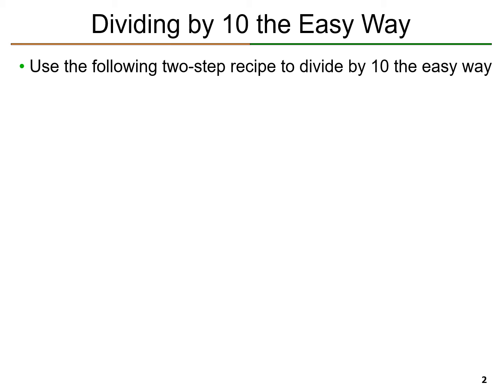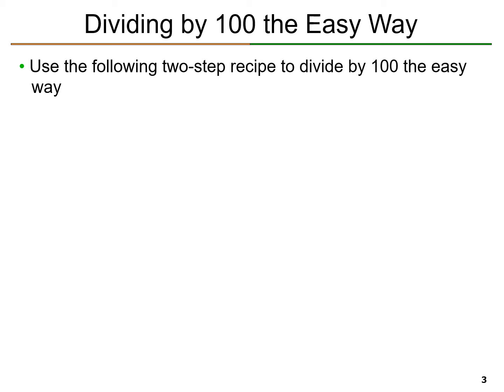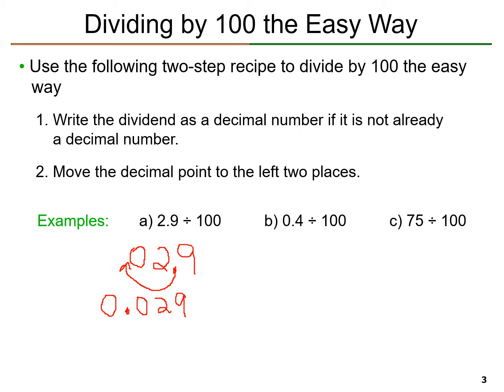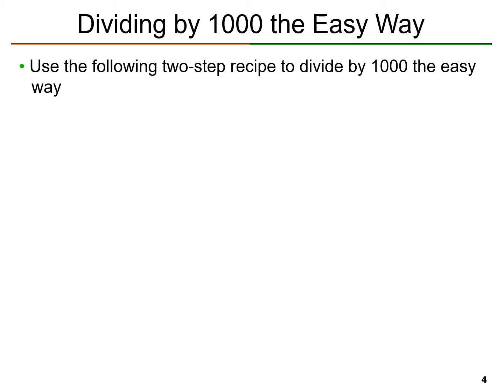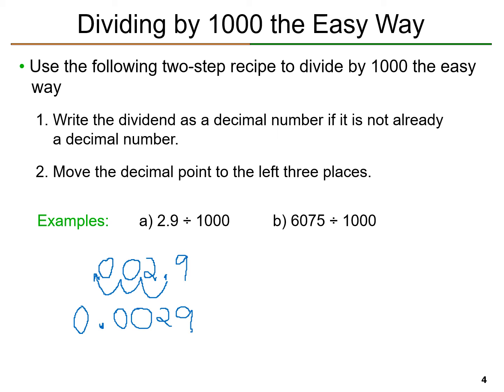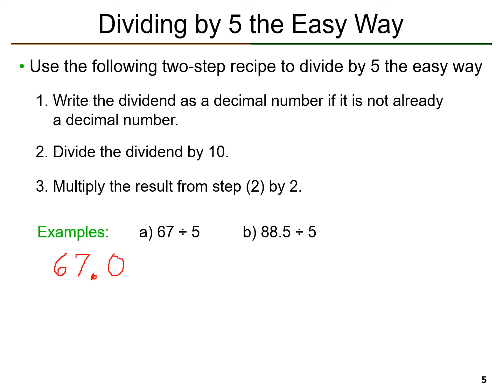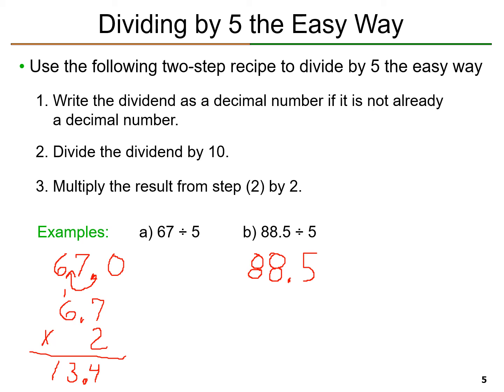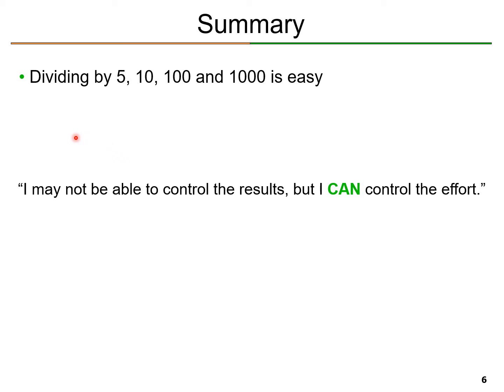FGGM Lecture13 Division ShortCuts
Fifth Grade Green Math Lecture 13: Division Shortcuts